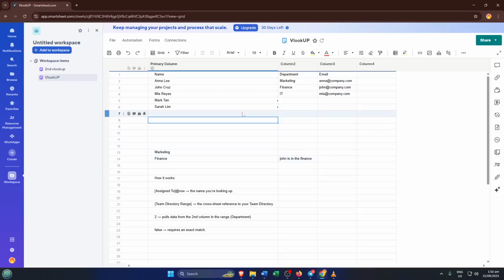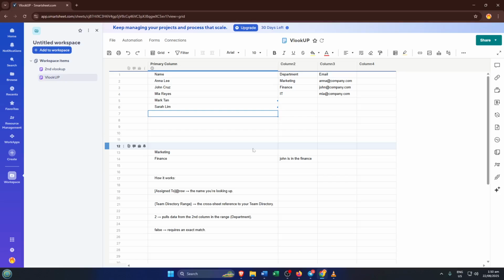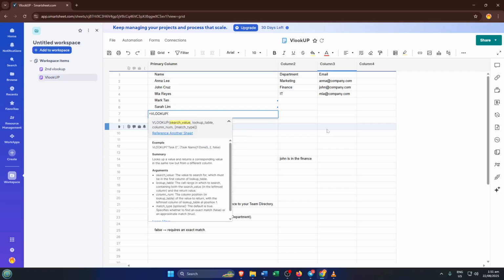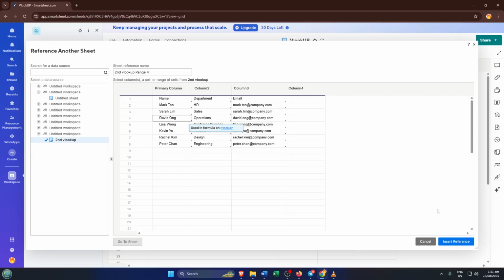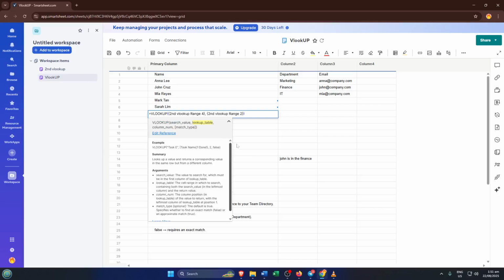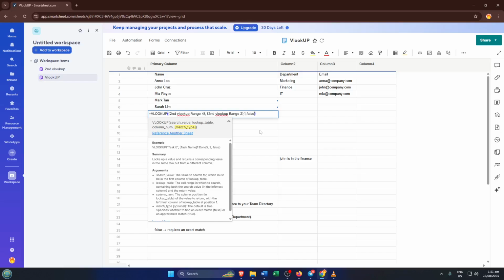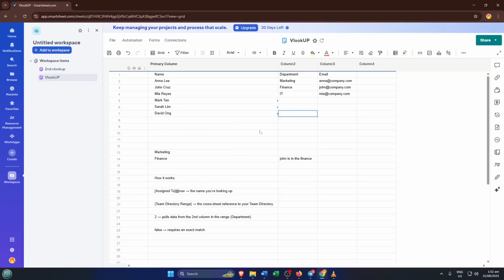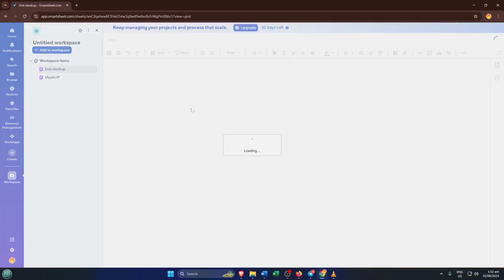How To Pull Data From Another Sheet In Smartsheet (Full Tutorial)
Unlock the full potential of your Smartsheet projects by learning how to pull data from another sheet in just a few simple steps! In this detailed 2024 tutorial, we cover everything you need to know to link data across multiple Smartsheet sheets, automate rollups, and streamline your workflow.

This guide is suitable for Smartsheet Web and Smartsheet Desktop (browser-based), with tips for both personal and business use. Whether you're tracking projects, resources, or automating status reports, you'll find expert techniques to save time and avoid errors.